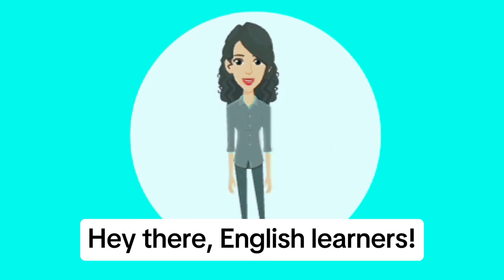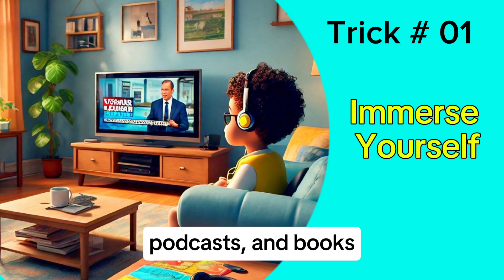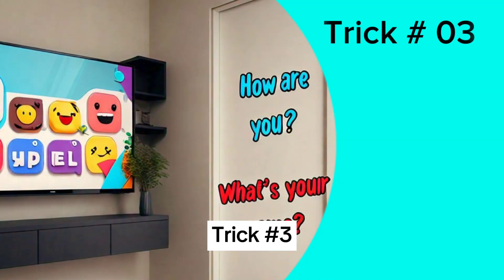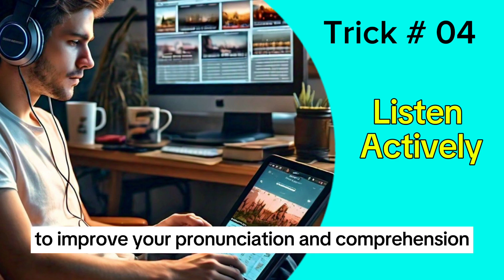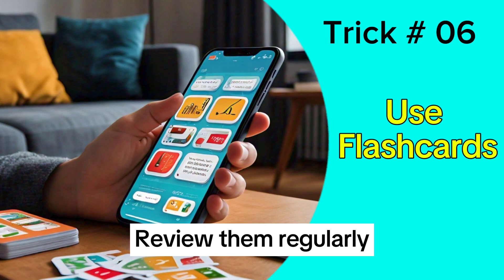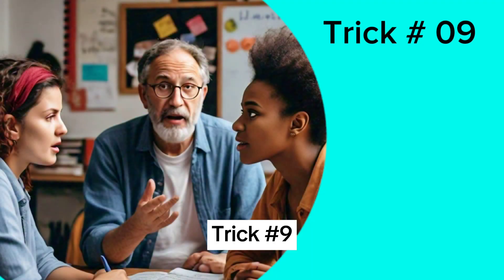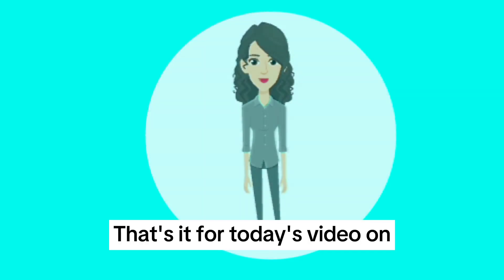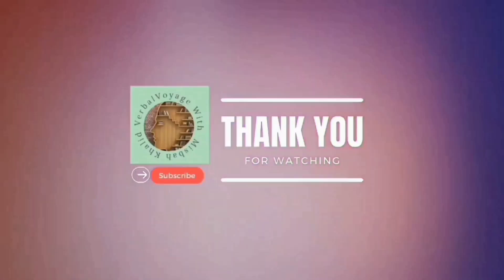10 Super Fast Tricks To Become Fluent in English | Verbal Voyage with Misbah Khalid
10 Super Fast Tricks To Become Fluent in English | Verbal Voyage with Misbah Khalid

Boost Your English Speaking Skills | Interactive Practice Session | Verbal Voyage with Misbah Khalid

Looking for hands-on English speaking practice? Join Verbal Voyage with Misbah Khalid for an engaging session dedicated to practicing spoken English! In this video, participate in live speaking exercises, conversation drills, and practical tips to enhance your fluency and confidence in English communication.

🎙️ What to Expect:
•Interactive speaking exercises for real-time practice
•Tips to overcome hesitation and improve pronunciation
•Engaging prompts for varied conversation topics
•Live demonstration of effective speaking techniques

🌐 Whether you're a beginner or seeking to refine your speaking abilities, this session offers a supportive environment to sharpen your English-speaking skills.

Share your thoughts and progress in the comments below.

Let's embark on this verbal voyage together! Happy speaking! 🗣️✨

speak english
english with vanessa
speak english with me
learn english
speak english with tiffani
speak with me
english conversation
how to speak english fluently
talk english with me
american english
fast english
learn to speak english fast
native english teacher
english with emma
real english conversation
english pronunciation
speak fluent english
verbal voyage with misbah khalid